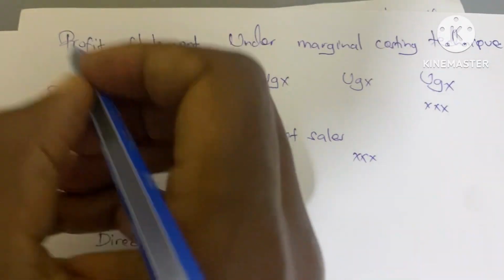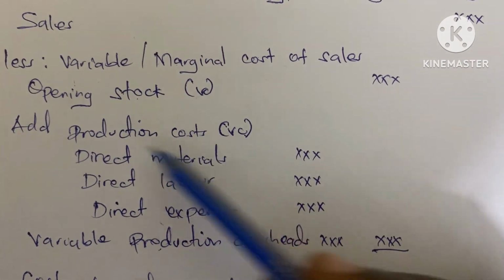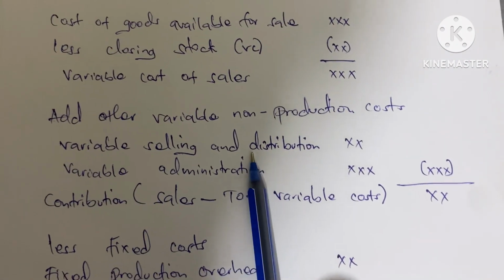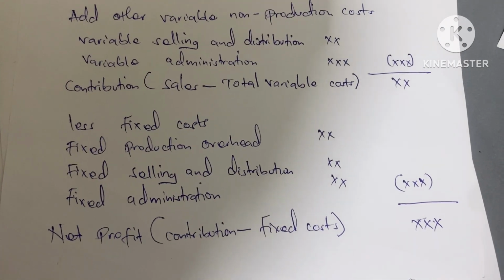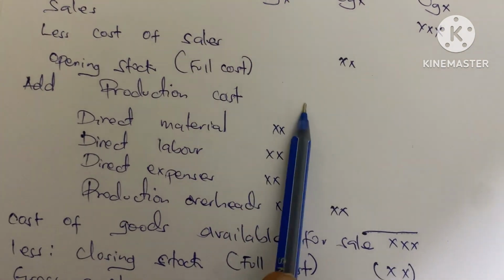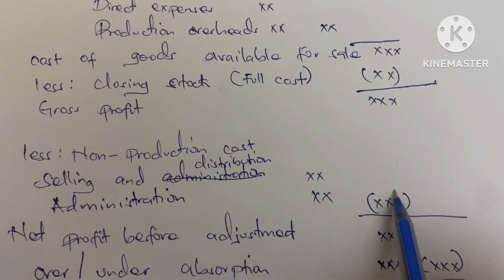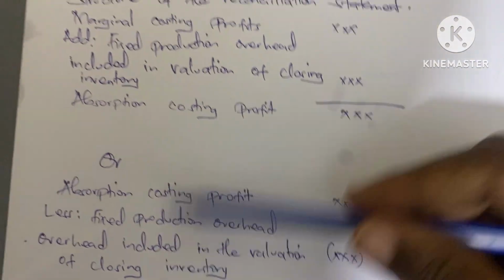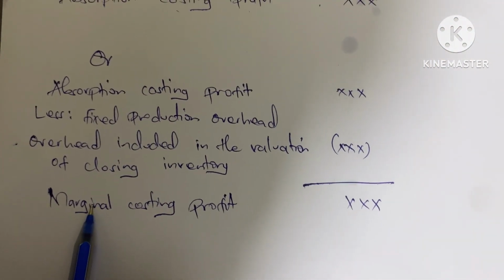Profit statement under marginal costing and absorption costing (@NAISHAACADEMY )